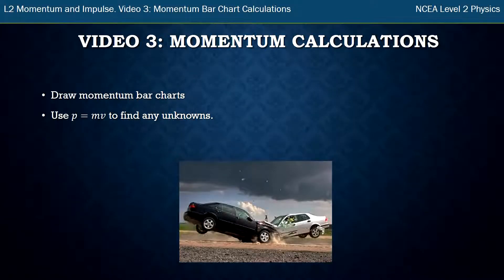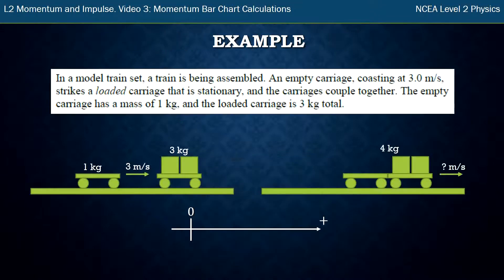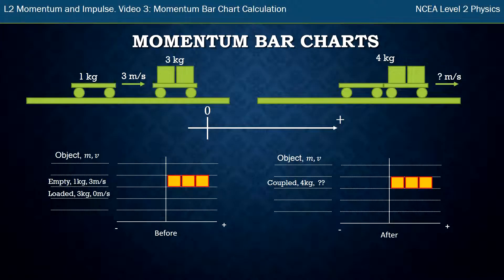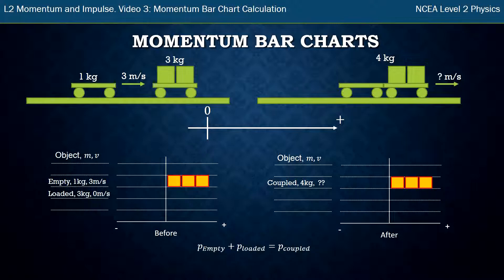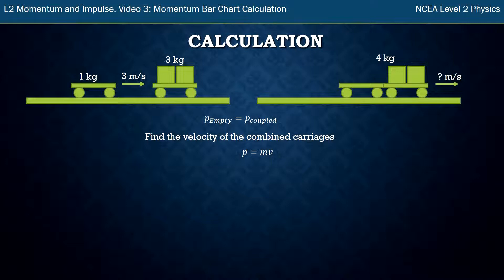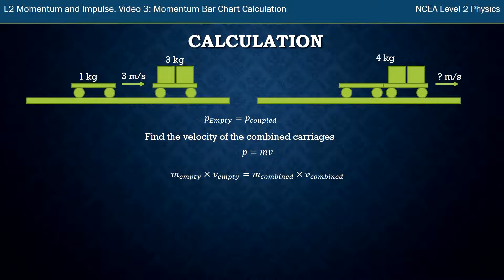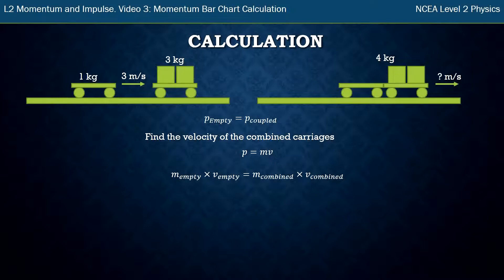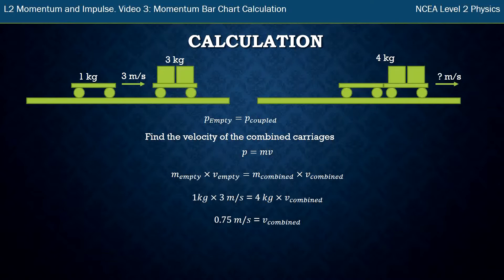NCEA L2 Physics. Mechanics: Momentum and Impulse. Video 3: Momentum Bar Chart Calculations